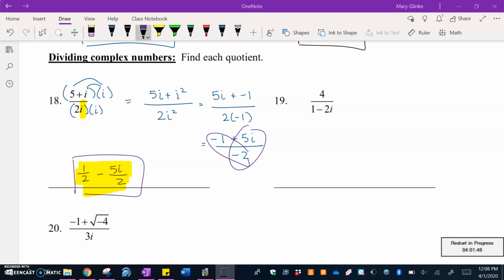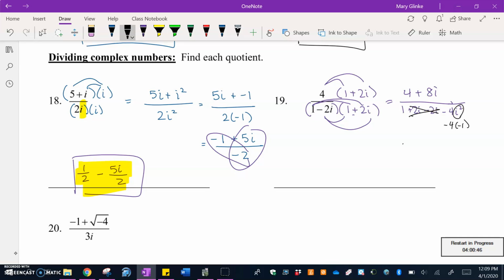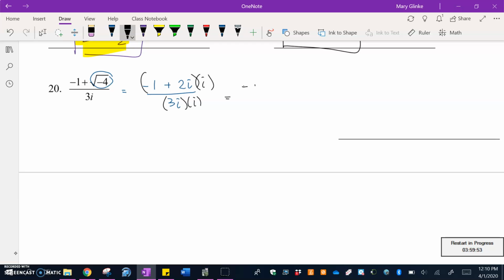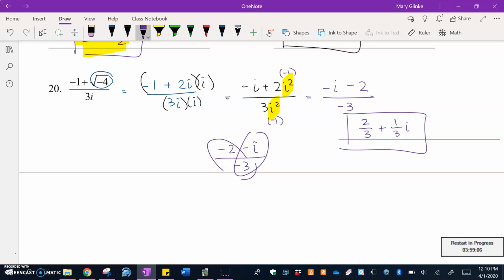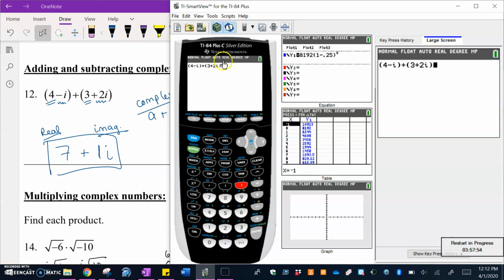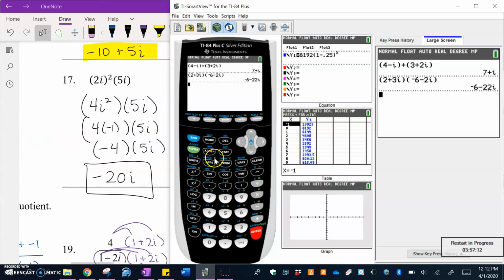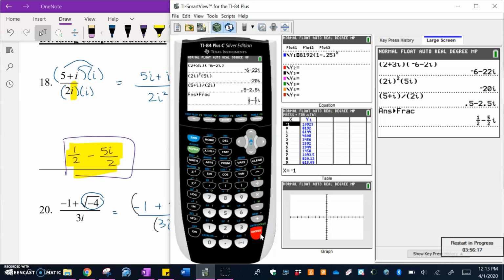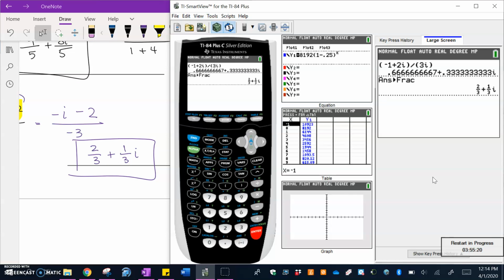Complex Numbers Part 2